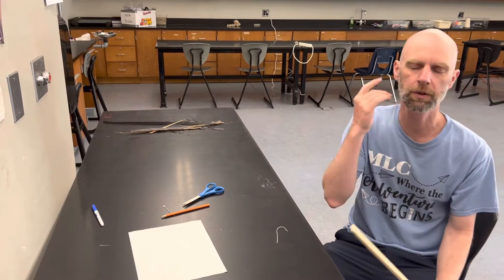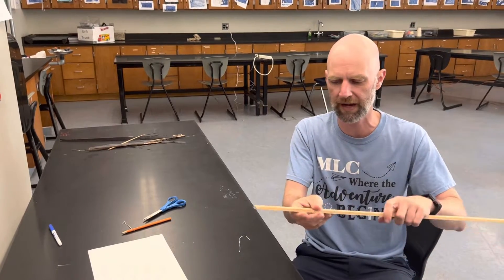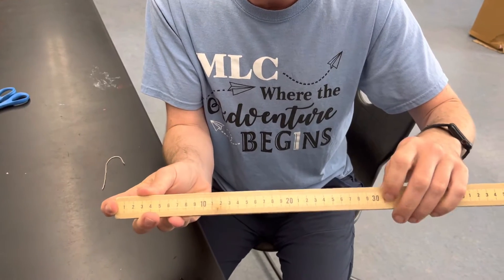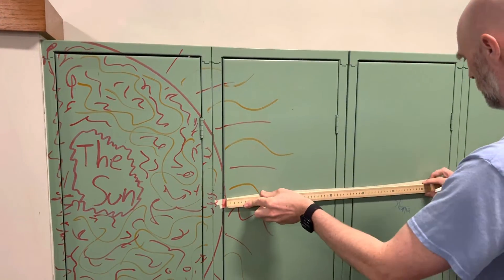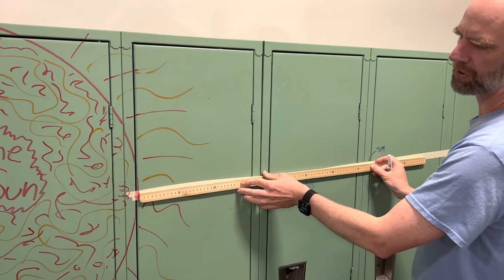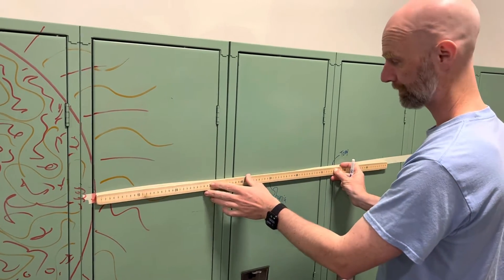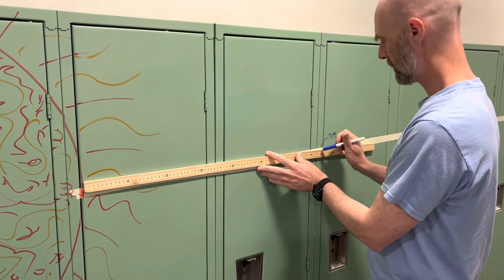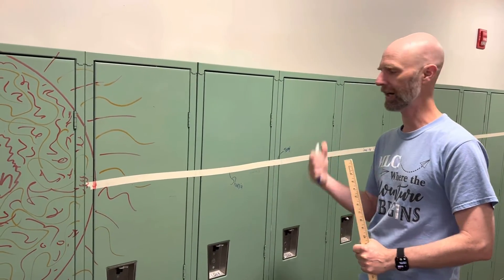Distance from sun